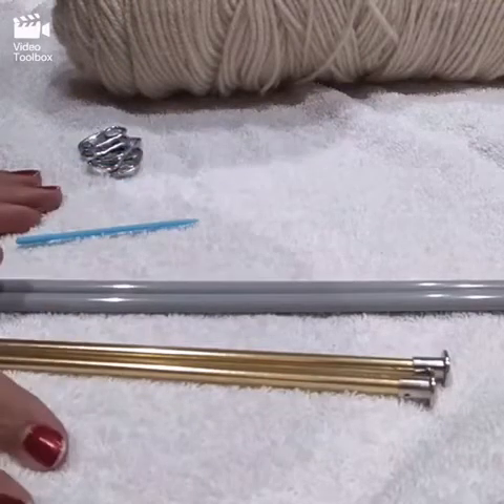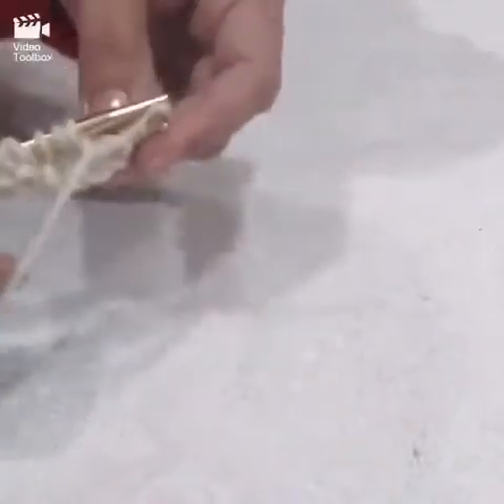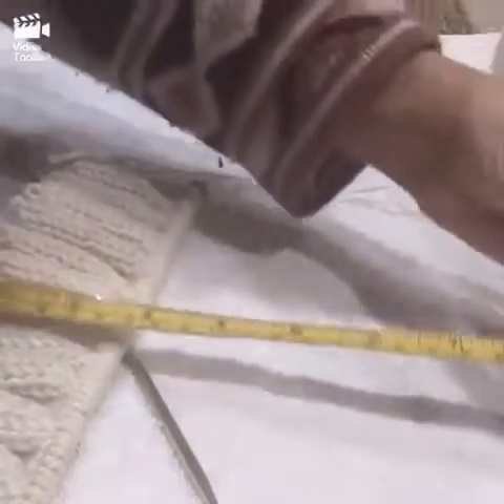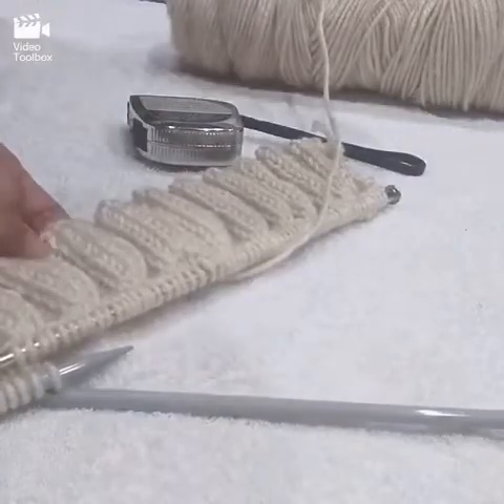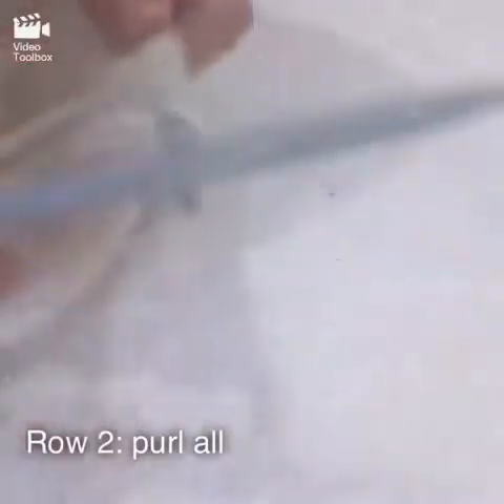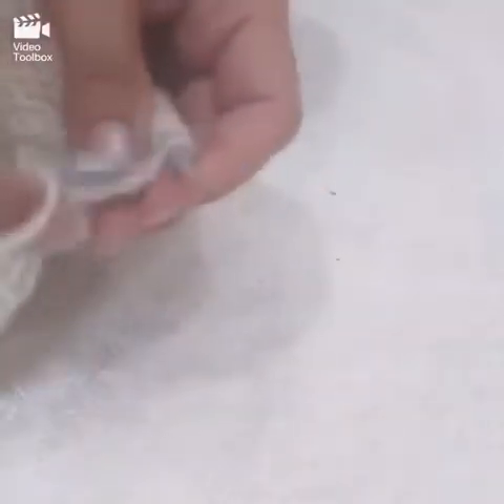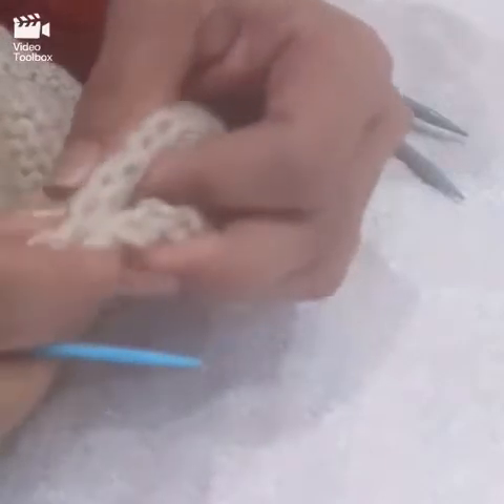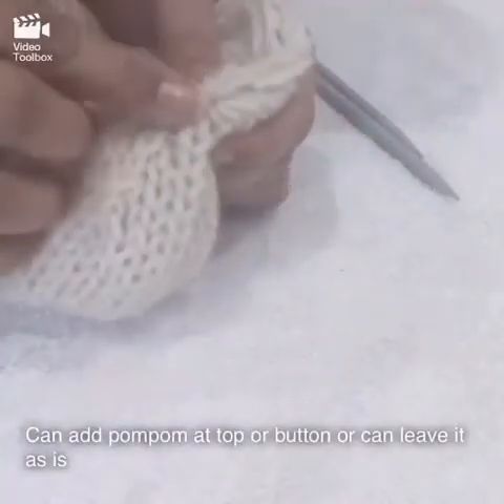How to knit a BEANIE (HAT) using STRAIGHT NEEDLES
Hats seem to be a favorite to knit.  Mine too.  That is because there are so many different patterns and variety in hat creation.  In this video we will knit a beanie.  We are actually going to make a slouchy beanie so that it is not so close to head on the back side.

For this hat, we are using the rib pattern and the stockinette pattern.  The rib pattern is used for the border while the stockinette pattern is used for the body of the hat.    The video shows the knitting for an average woman.  The numbers in the brackets below show for a child and a man.

**Steps**
MATERIAL
5.5mm needles
6.5mm needles

BORDER
cast on 78 stitches (72, 81) on 5.5mm needles
Row 1-22: *(k3, p3), repeat * till end of row

BODY
move stitches to 6.5mm needles
Knit stockinette pattern till hat measures 10" (9", 10.5")

RS: knit all
WS: purl all

CROWN
Row 1: *(k37, k2tog), repeat * till end of row
Row 2: purl all
Row 3: *(k2, k2tog), repeat * till end of row
Row 4: purl all
Row 5: *(k1, k2tog), repeat * till end of row
Row 6: purl all
Row 7: *k2tog, repeat * till end of row
Row 8: purl all
Row 9: *k2tog, repeat * till end of row
Row 10: purl all

Complete by cutting 3-4" of extra yarn and sewing it together.  Weave in all ends and clean up.

If you like this video please do not forget to give it a thumbs up, subscribe to my channel if you haven't already and also hit the little bell icon next to it for notifications when a new video is uploaded.

//FAVORITE ITEMS//
Red Heart yarn:
(1 ball - burgundy)
(3 ball deal)
(2 ball deal)

Needles:
(bamboo sizes 2 mm - 10 mm)
(bamboo size 8 pair)
(metal size 6-8" 6 pairs)

//KNITTING COURSES//
If you would like to get a more personalized help in knitting, check out the online courses in Udemy.